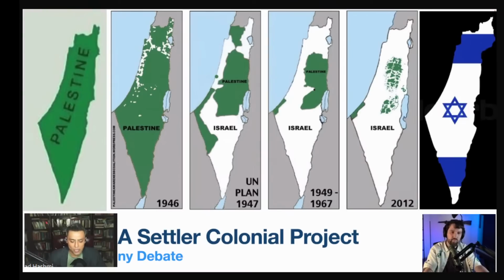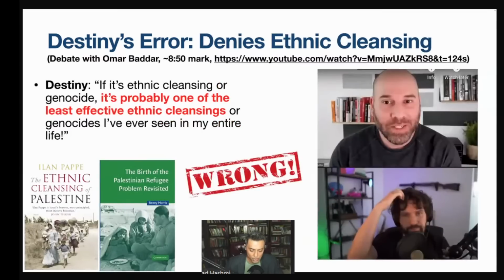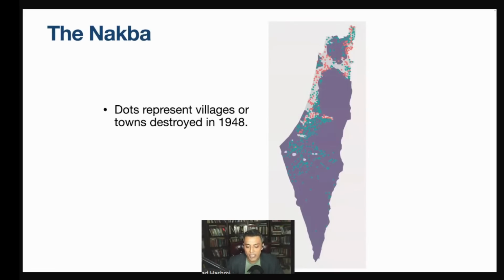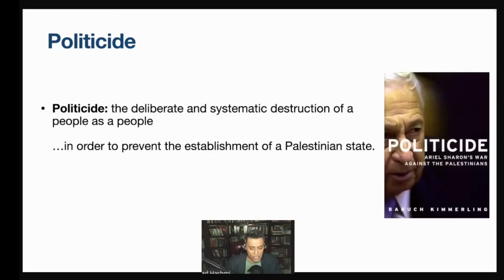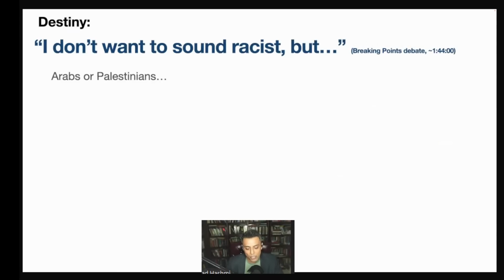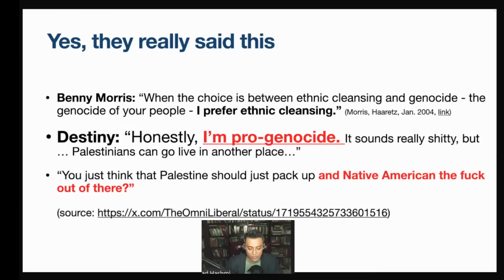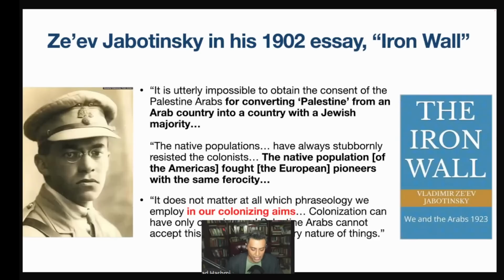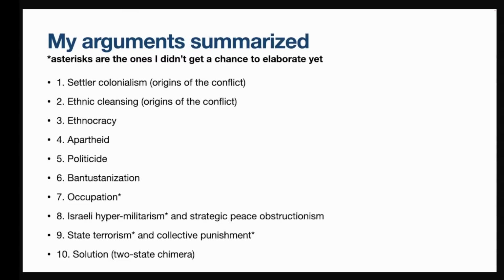DEBATE: Destiny Vs Harvard Doctorate, Javad Hashmi | Israel or Palestine, Who's in the Wrong?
Find us on your favorite PODCAST app as all our YouTube debates end up on the podcast within 24 hours of being live.

At Modern-Day Debate (MDD), our vision is to provide a neutral debate platform so everyone has their fair shot to make their case on a level playing field.

Modern Day Debate Discord:
Craving a challenge for your debating prowess? Fancy a shot at debating on MDD? Look no further than our Official MDD Discord server! Accessible through the Discord App (Android/iOS/PC) or your browser, the choice is yours!
Immerse yourself in non-stop debates, 24/7! Explore a variety of Text and Voice Channels designed for members to delve into discussions. Experience the thrill of live member debates on our Open Debate Stage, orchestrated by our dedicated staff, followed by occasional aftershows after the live stream debates!
Ready to join the intellectual battleground? Simply click the link below on your device of choice and become part of the discourse!

RULES FOR CHAT
-Chats flagrantly disrespectful toward speakers will receive a warning. *Attack the ideas instead of the person.
-Chatters continuing the disrespect after a warning will be banned.
-Chatters violating YouTube TOS are banned immediately.

I'm a Christian. If you ever want prayer or just someone to talk to after a horrible day, please reach out and let me know. I'm not a counselor and thus can't counsel anyone, but as mentioned, I'm happy to listen if you had a bad day.